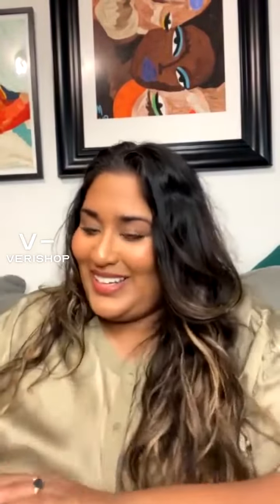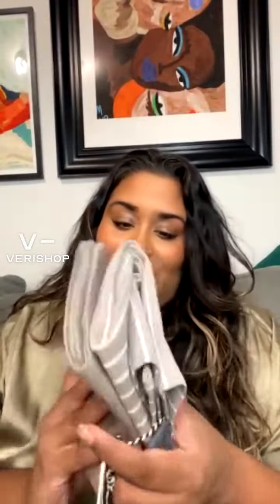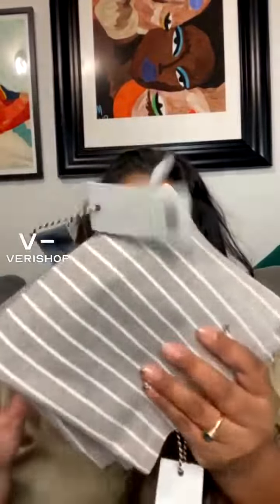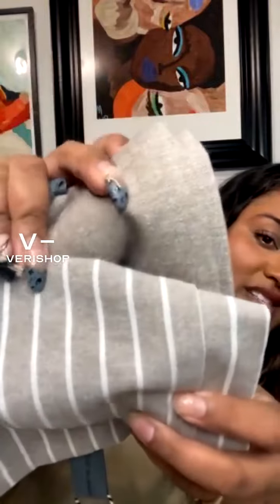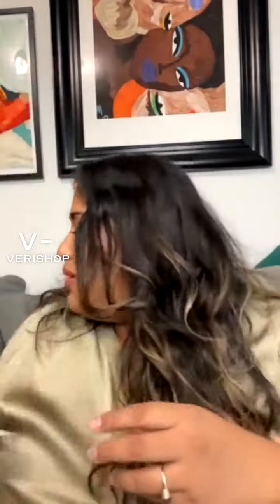MONDAY SUNDAY Andrea Cotton Tea Towel, Set of 2 Review